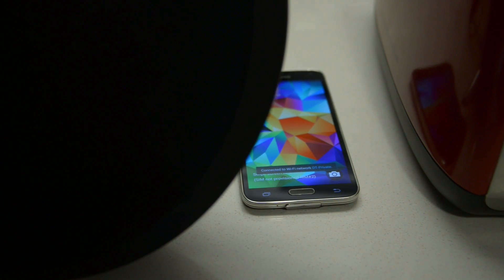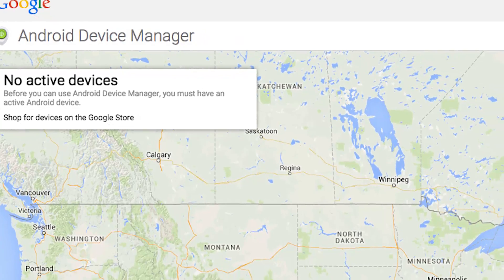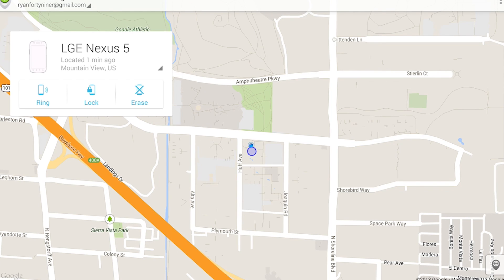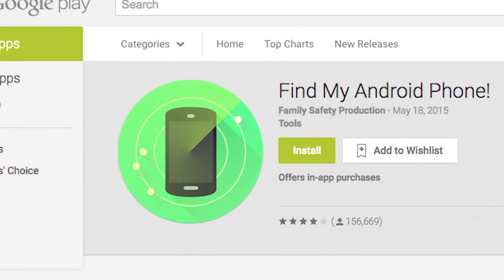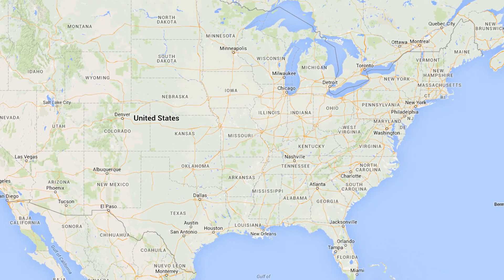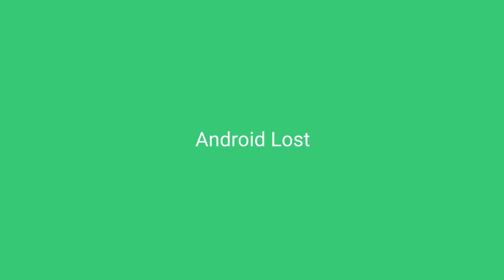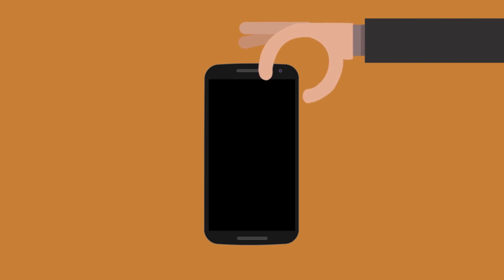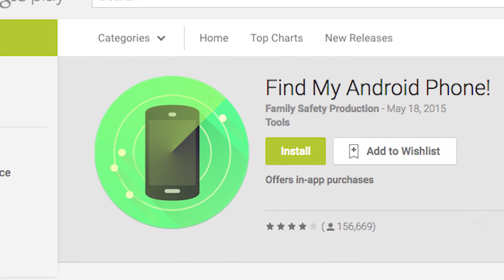How to Find a Lost Android Smartphone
Get your phone back! Check out these three apps for tracking down your Android phone  - and who may have it.

Try an of these three apps from the Google Play Store that will help you find a lost Android Smartphone: